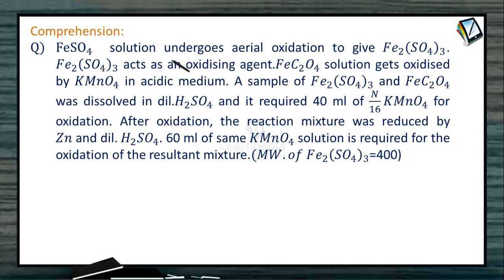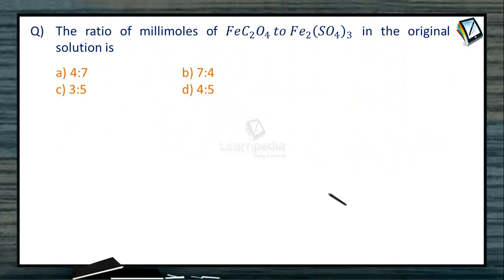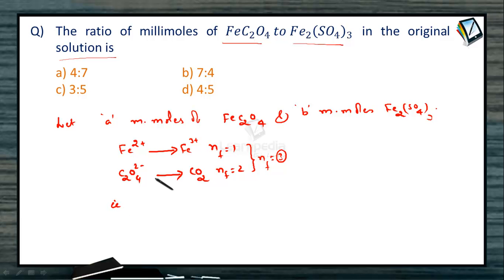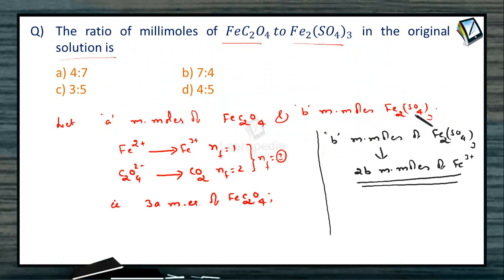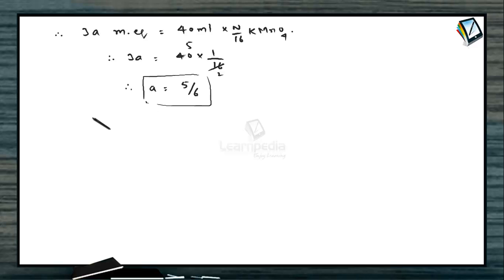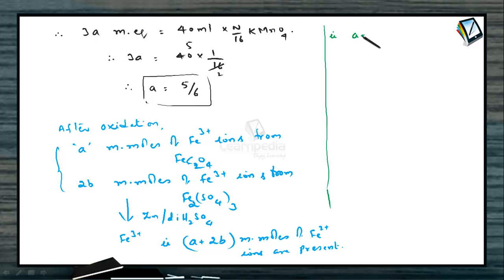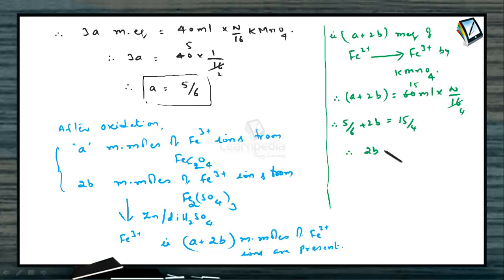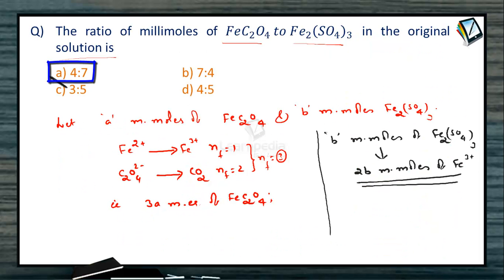1 VOLUMETRIC ANALYSIS ADVANCED